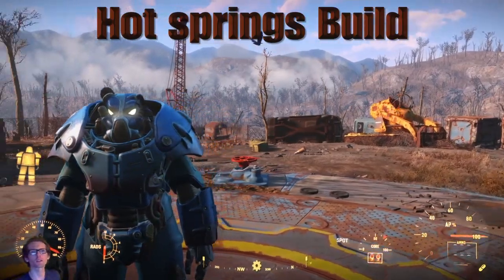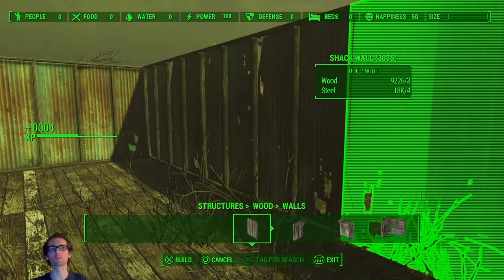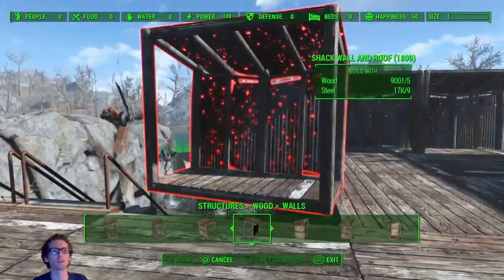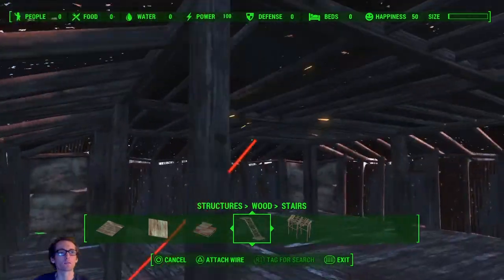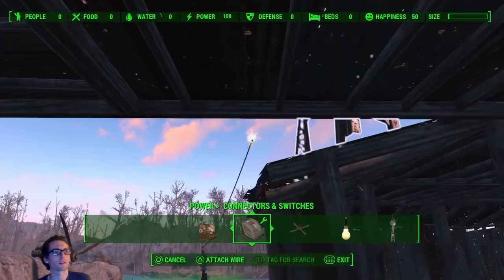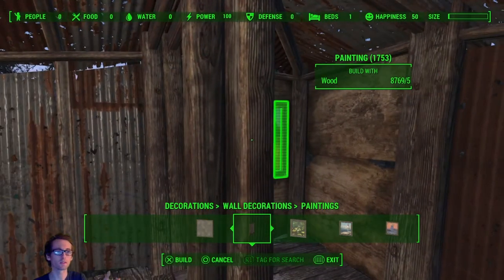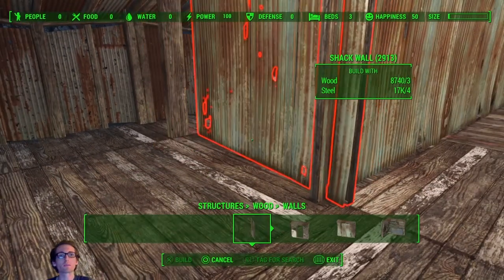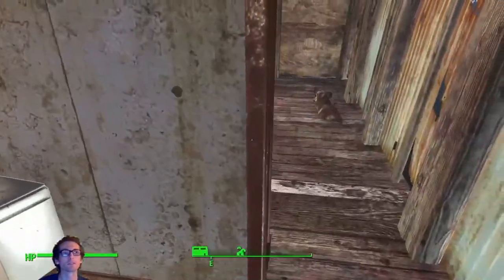Hot springs Build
Hot springs Build Above our base. We need a few settlers to watch over our stash as we traverse the wasteland.